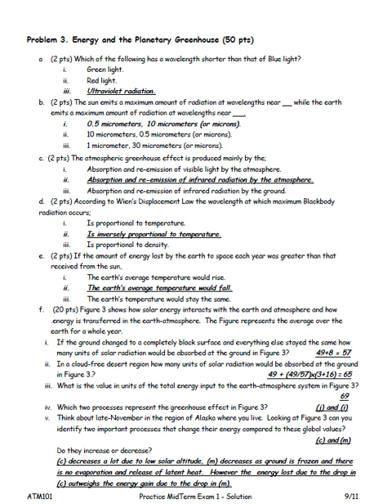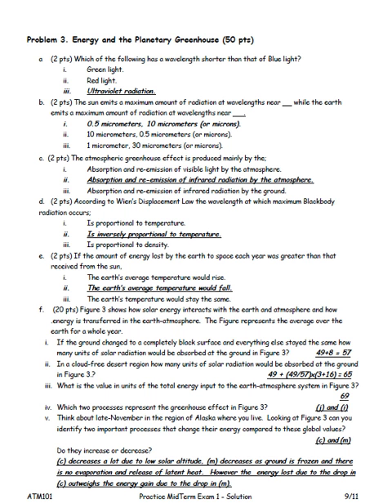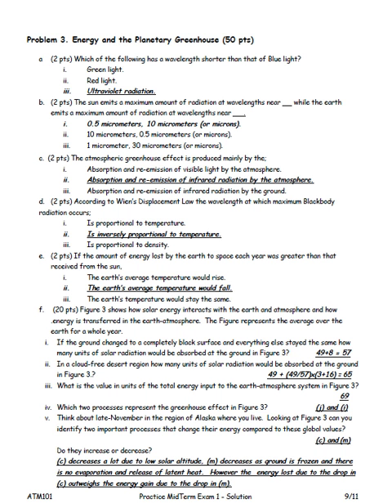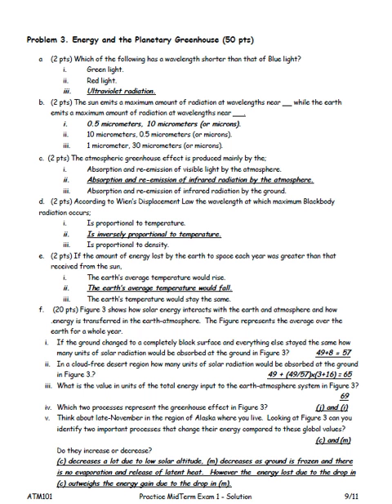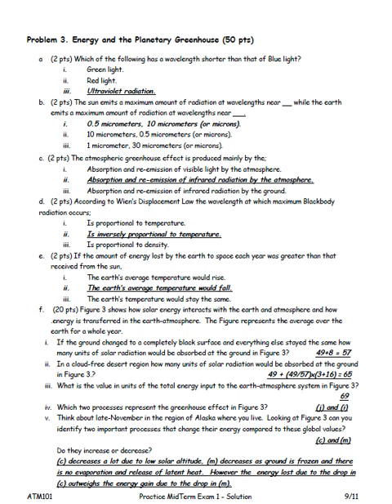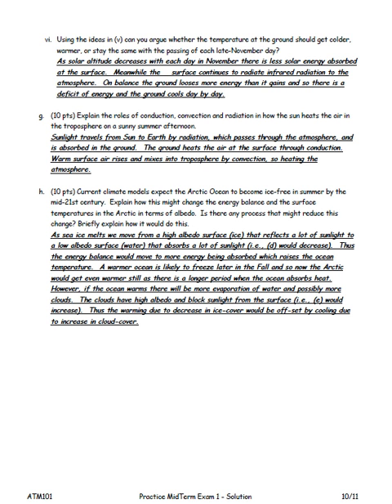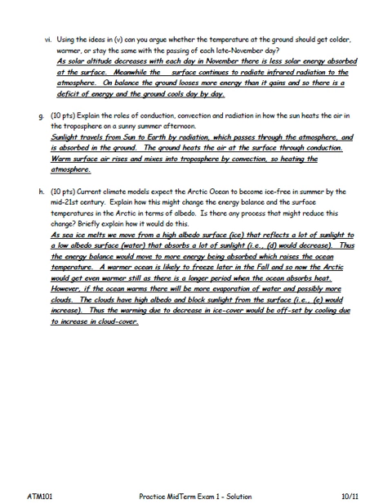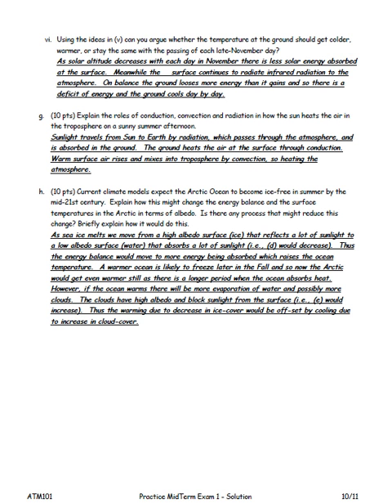Practice Exam 1 Problem 3 Solution Screencast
ATM101: Weather and Climate of Alaska at the University of Alaska Fairbanks.  Discussion of solution to Problem 3 in Practice Exam 1.